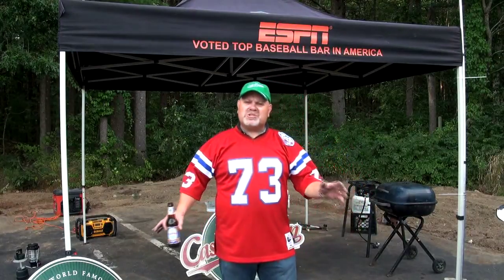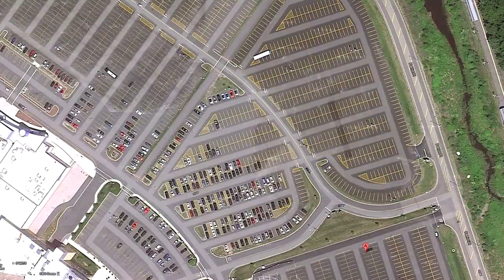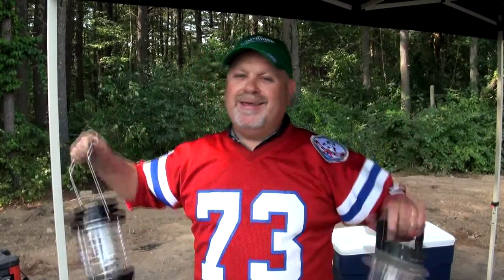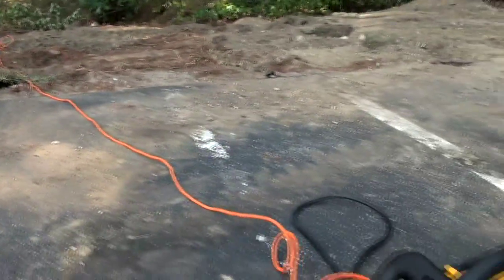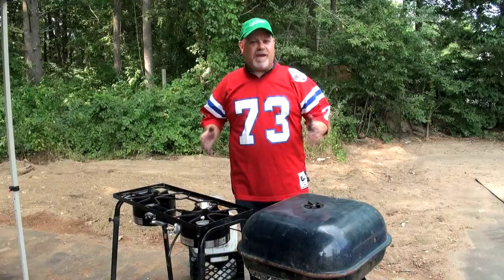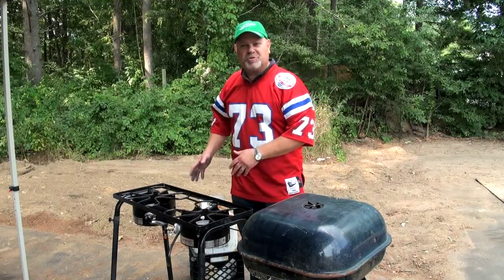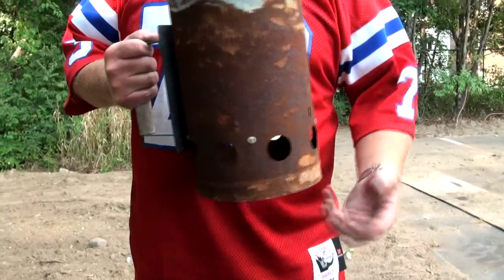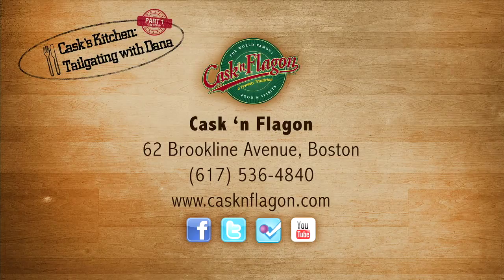Cask's Kitchen: Tailgating with Dana Part 1: The Setup